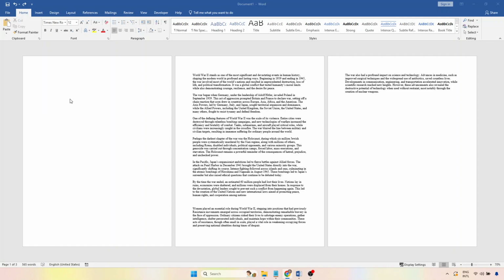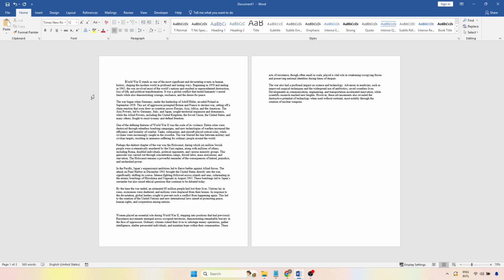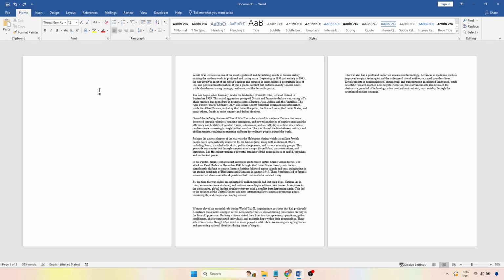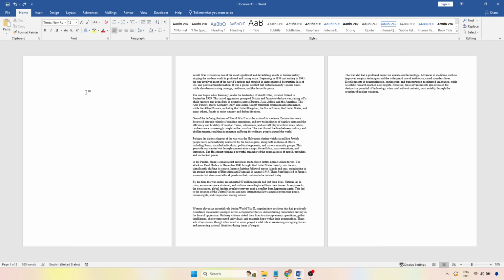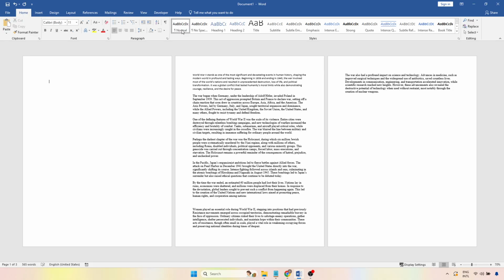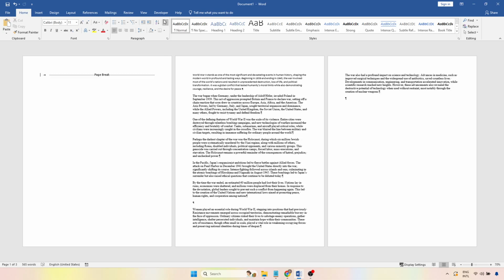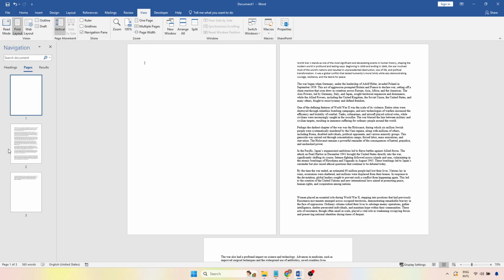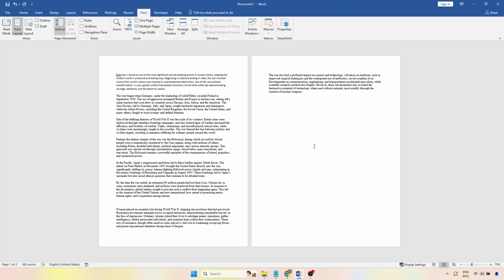How To Remove Blank Page In Microsoft Word (Quick And Easy Guide)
Learn how to quickly and easily remove a blank page in Microsoft Word with this simple step-by-step guide. Whether the extra page is caused by unwanted paragraph marks, page breaks, or section breaks, this tutorial will help you fix it fast. Perfect for beginners and anyone looking to keep their documents clean and professional. Watch now and say goodbye to those annoying blank pages!